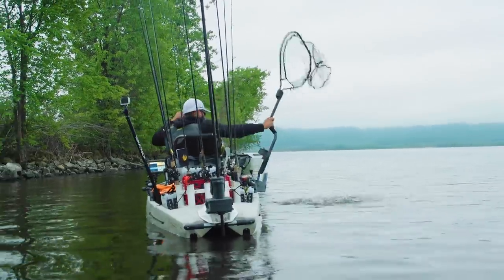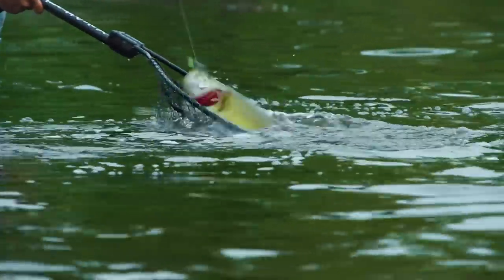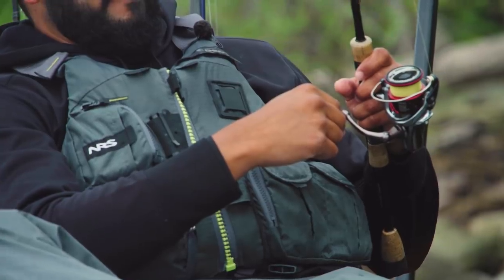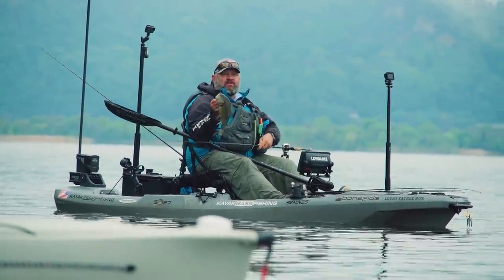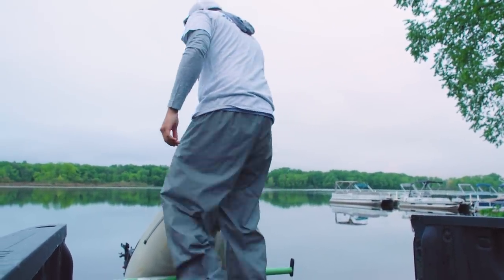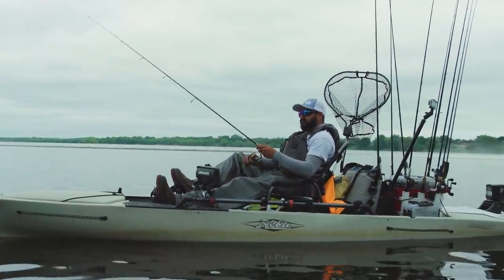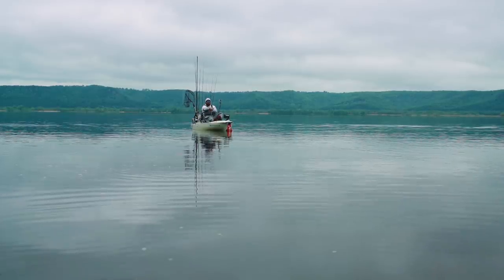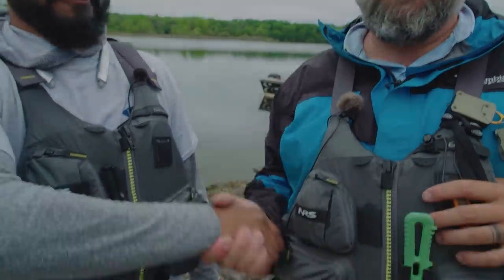How To Win a Kayak Tournament | Trail Series Champion Mock Tournament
For this episode, I am joined by Eric Siddiqi of Cincinnati, Ohio for a mock tournament. Eric was the champion of the KBF Trail Series Mississippi River in La Crosse, Wisconsin and he stayed around for a day to walk us through how he fished the kayak tournament and offer insights into how to better fish a kayak fishing tournament.

ANCHORING -